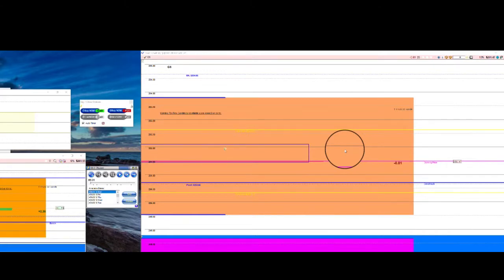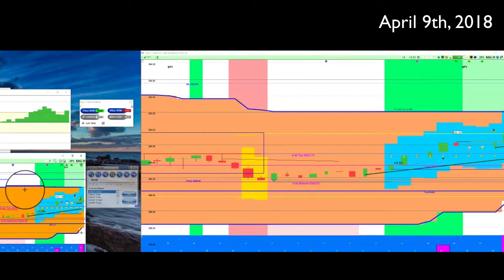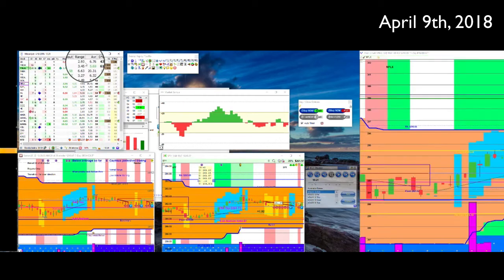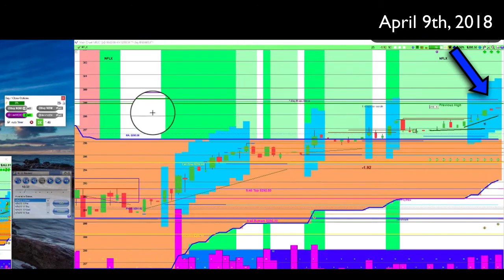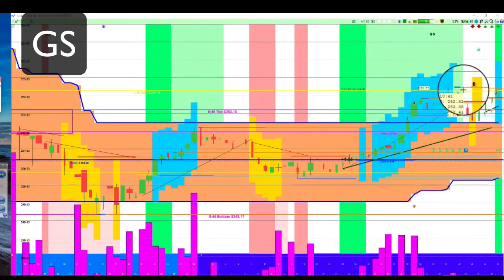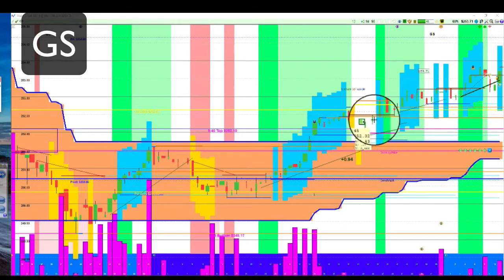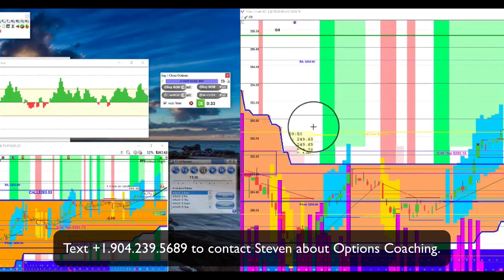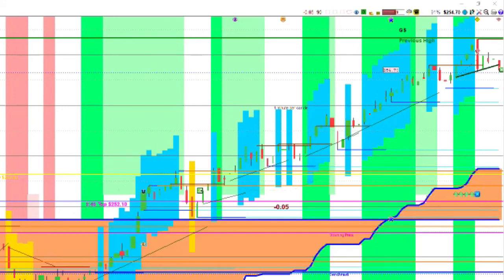Day Trading Stock Options Daily Review for April 9th, 2018 - Chart Pattern Trading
Day Trading Stock Options Daily Review for April 9th, 2018 with Chart Pattern Trading

Steven and Scott share examples of option trades that made over 10% in less than an hour.

Stock Option Trading 3  - Easy Advanced Profits and Success

COURSE REQUIREMENTS:

You will need a Windows PC or Mac for trading. This can't be done professionally with a tablet.

Any content on flowtrader.com should not be relied upon as advice or construed as providing recommendations of any kind. It is your responsibility to confirm and decide which trades to make. Trade only with risk capital; that is, trade with money that, if lost, will not adversely impact your lifestyle and your ability to meet your financial obligations. Past results are no indication of future performance. In no event should the content of this correspondence be construed as an express or implied promise or guarantee.

flowtrader.com is not responsible for any losses incurred as a result of using any of our trading strategies. No guarantee of any kind is implied or possible where projections of future conditions are attempted.